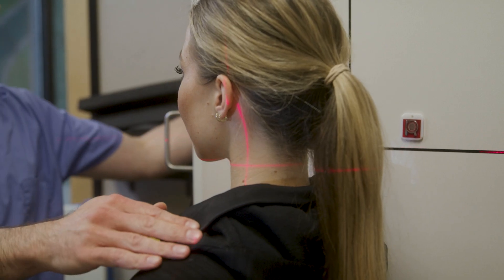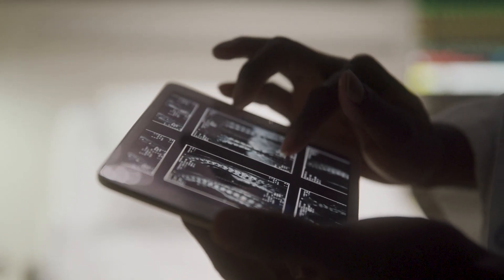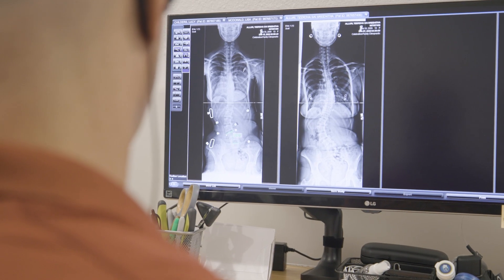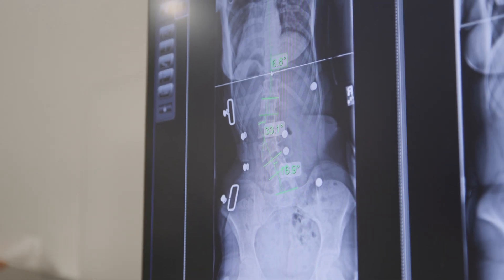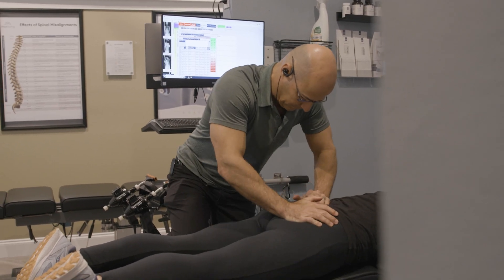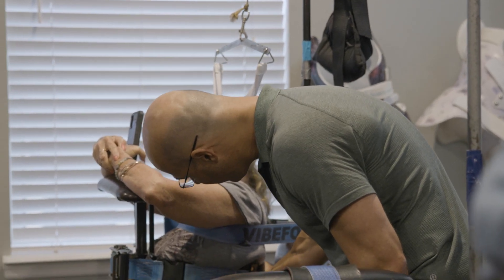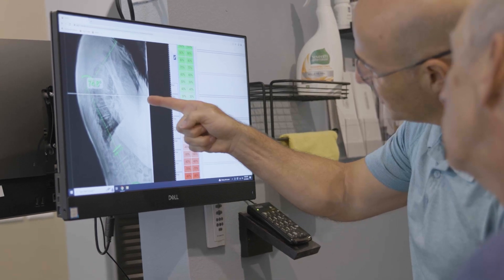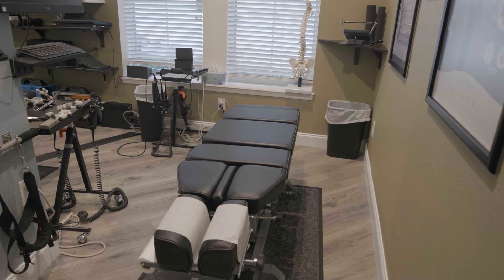How To Check For Scoliosis Yourself From Home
Diagnosing scoliosis isn't always straightforward and typically involves a combination of physical examinations and imaging, such as X-rays. During a physical exam, a common screening method is the Adam’s Forward Bend Test. This test involves observing the patient’s posture, gait, and back alignment as they bend forward, which can reveal asymmetries in the ribcage and back. However, while this is considered a gold standard for scoliosis screening, it can sometimes miss cases, particularly those involving the lumbar spine, where the curve may not be visible.

The Adam’s Forward Bend Test can help identify thoracic curvatures and trunk rotation, which can be measured using a scoliometer. However, even if trunk rotation is detected, an X-ray is required to confirm the presence of scoliosis, as it shows whether the rotation is due to a spinal curvature. This is crucial because scoliosis is a three-dimensional condition involving both lateral bending and rotation of the spine.

Lumbar curves often go unnoticed during a physical exam because they don’t affect the ribcage as much, making X-rays essential for accurate diagnosis. The X-ray not only confirms the unnatural spinal curvature but also measures the severity using the Cobb angle. This measurement helps classify scoliosis as mild, moderate, severe, or very severe, based on the degree of curvature and its location. The Cobb angle is vital for determining the appropriate treatment plan.

Can You Check for Scoliosis at Home?
While an X-ray is necessary for a formal diagnosis, there are signs you can look for at home to detect potential scoliosis early. Early detection and intervention are key to successful conservative treatment, especially in children who are likely to experience rapid growth spurts. In children, postural changes are often the first sign of scoliosis. Parents may notice asymmetries in their child’s shoulders, waist, or ribcage, particularly when they are in swimwear or engaging in physical activities.

Many parents report noticing scoliosis when they see their child in a bathing suit and observe that something seems off with their body alignment. Children with scoliosis rarely complain of pain or discomfort, so it’s crucial to monitor their posture regularly, especially between annual pediatrician visits. Rapid growth phases in girls between 10 and 14 and boys between 12 and 16 are critical periods when scoliosis can worsen.

Scoliosis in Adults
For adults, the primary symptom leading to a scoliosis diagnosis is often pain. However, not all back pain is caused by scoliosis. To determine if your pain is related to scoliosis, look for postural asymmetries such as uneven shoulders, waist, or ribcage, and differences in arm length. Scoliosis in adults can be painful due to the compressive forces of gravity on the spine, which can exacerbate the curvature.

During growth phases, children adapt to their developing curves, but in adults, the curve progression is more influenced by gravity, leading to pain and discomfort. If you notice any of these signs, consult a medical professional for a proper evaluation and imaging to confirm scoliosis.

At the Scoliosis Reduction Center®, we emphasize early diagnosis and prompt intervention. Treating scoliosis when the curves are small increases the likelihood of successful outcomes and helps prevent severe progression and complications associated with the condition.

00:00 How To Check For Scoliosis Yourself From Home
00:30 Adam's Foward Bending Test
01:27 Adam's Test Fails
01:43 Scoliosis X-Ray
02:06 Cobb Angle & Scoliosis Classification
02:49 Can You Check For Scoliosis At Home?
03:24 Scoliosis Symptoms In Children
04:30 Scoliosis Symptoms In Adults
05:26 Early Signs of Scoliosis
05:41 Our Approach To Diagnosis